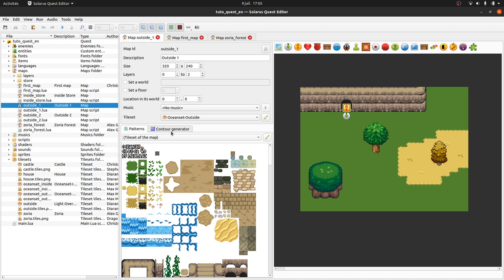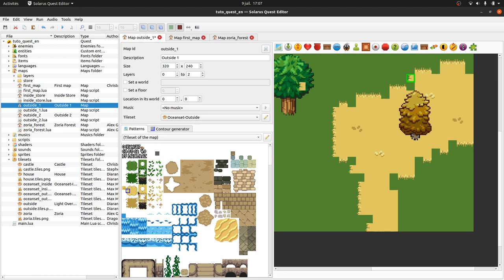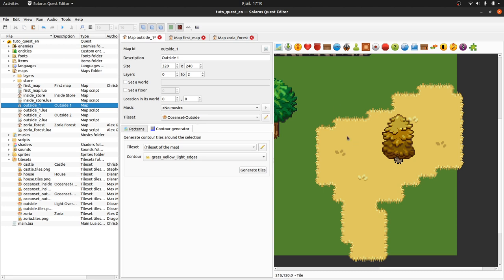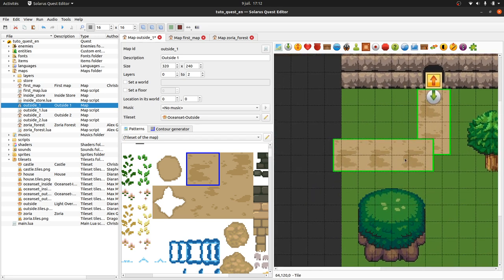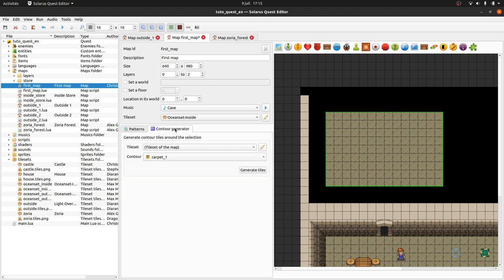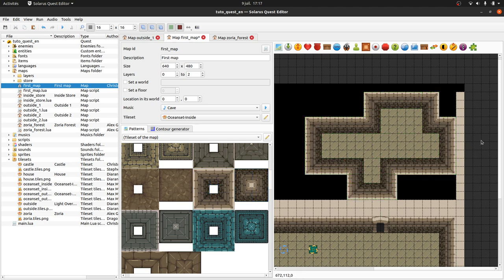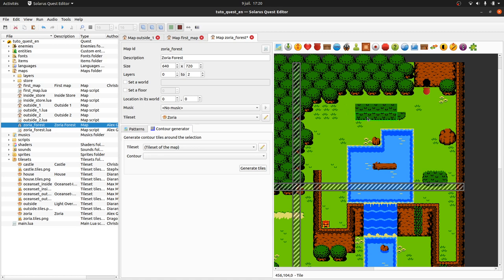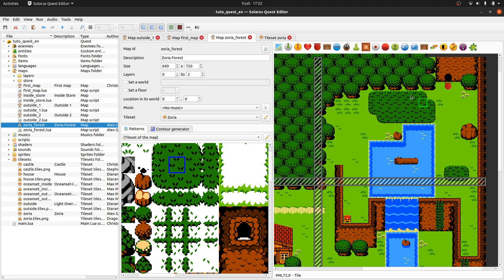Solarus 1.6 Tutorial [en] - #12: Generate contours automatically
Introduction to the contour generator, also known as autotiles.